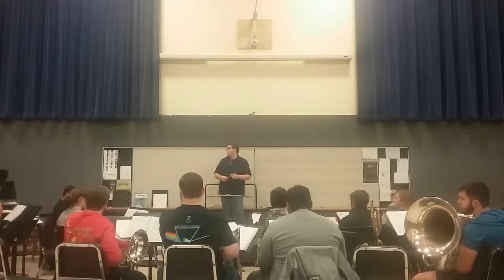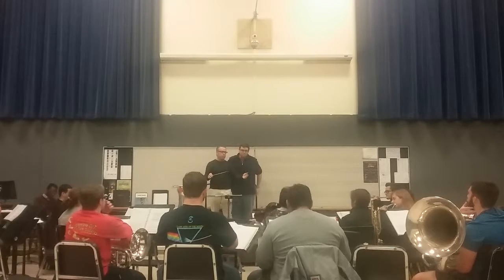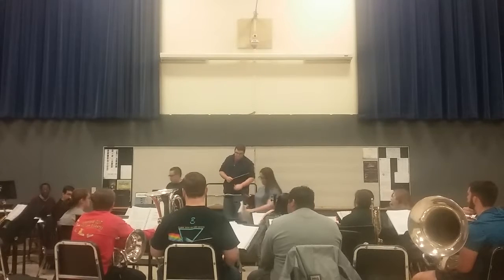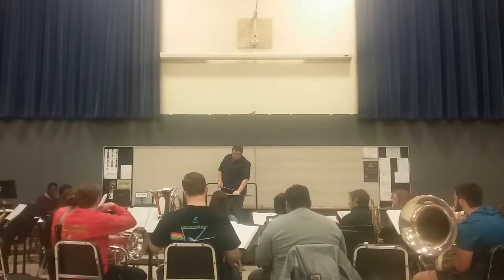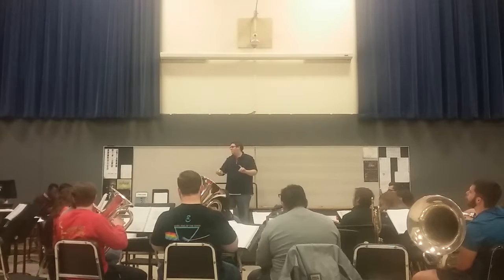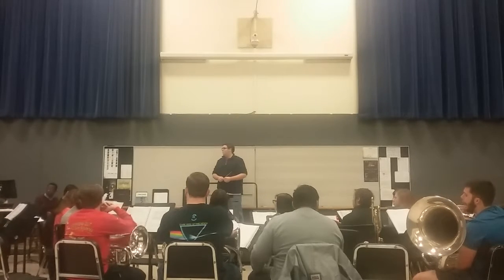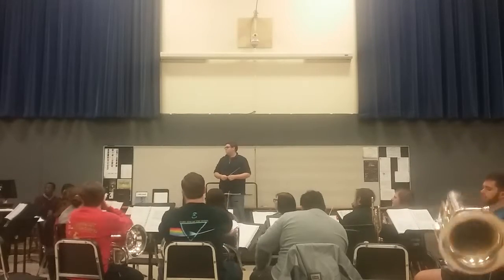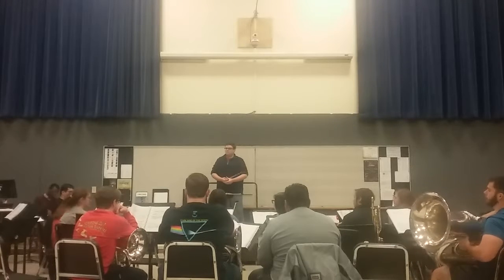Zach L 11/16/17